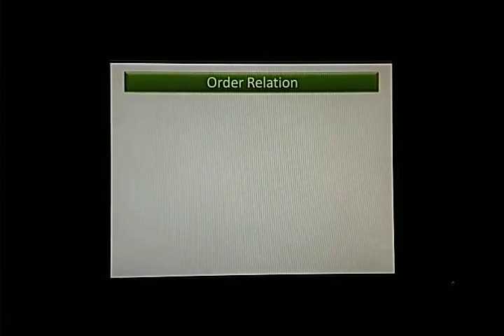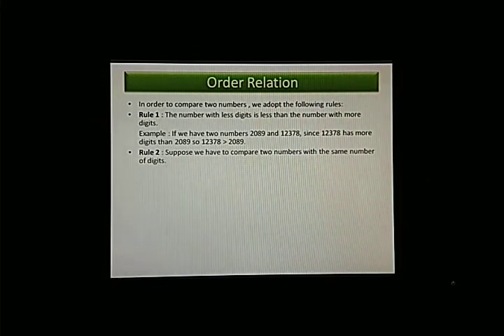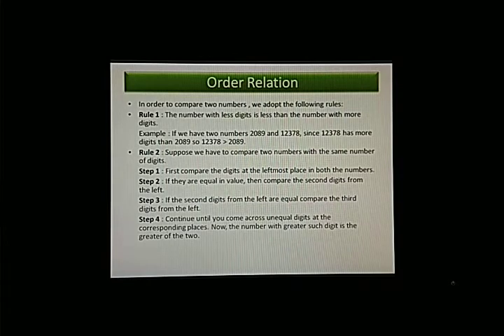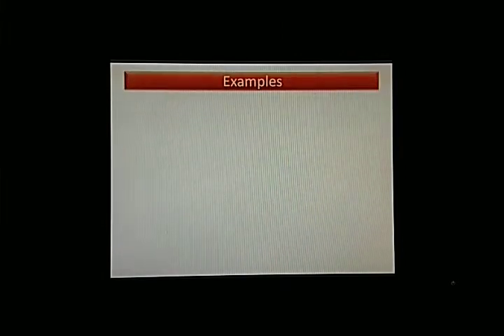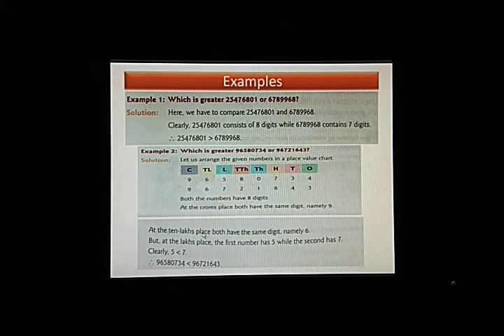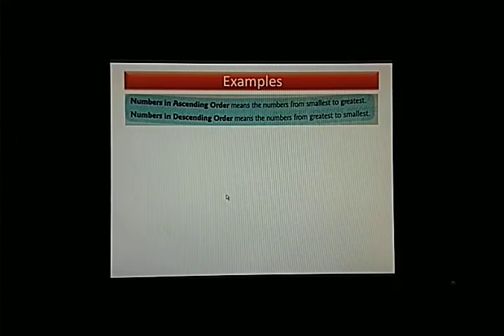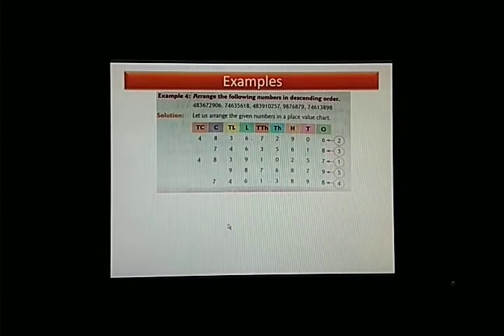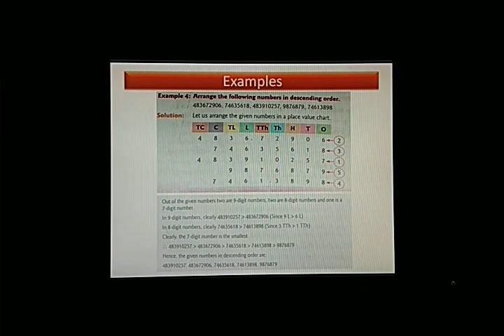Order Relation | Class V (Mathematics)